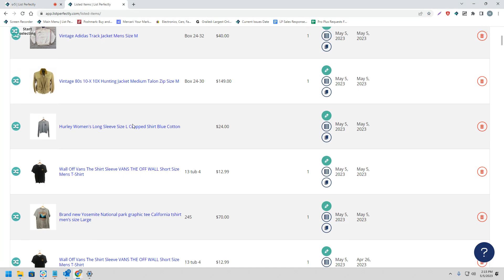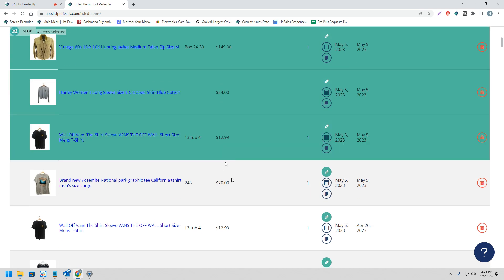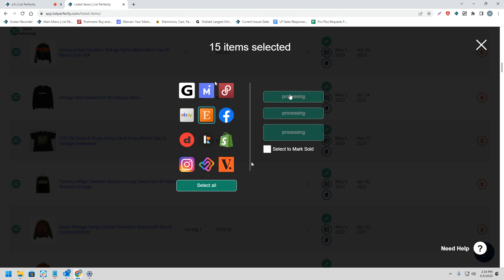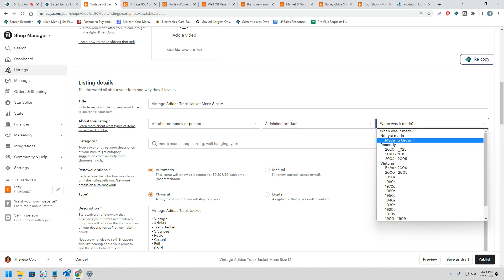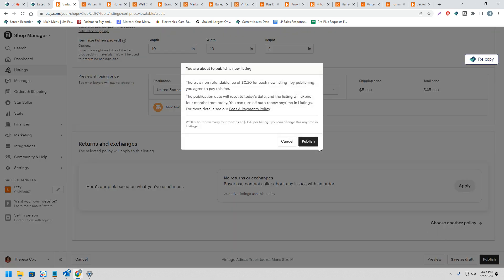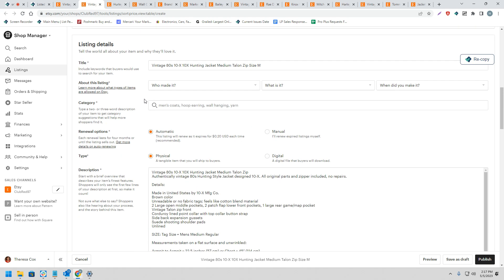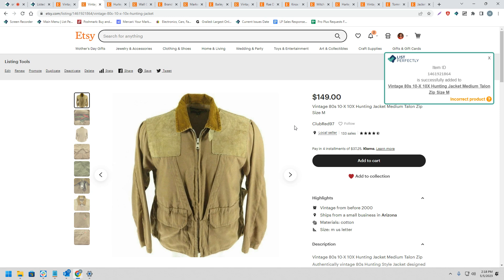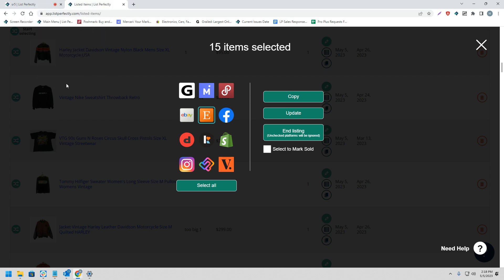How to Crosslist to Etsy From List Perfectly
Watch this quick video to learn how to crosspost unlimited listings to Etsy from your List Perfectly catalog. You can crosspost unlimited listings with any List Perfectly plan at no additional cost. Bulk crossposting is available with the Business and Pro plan.